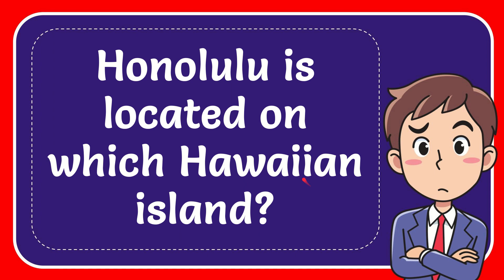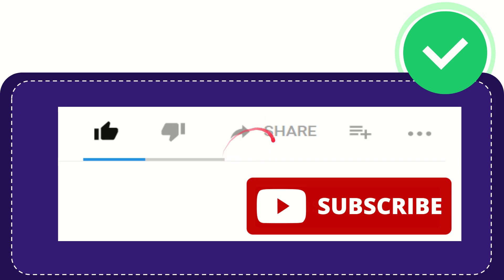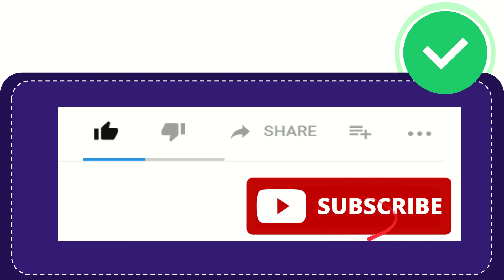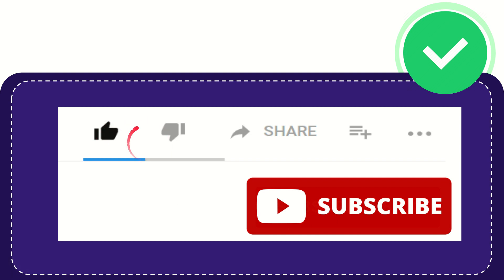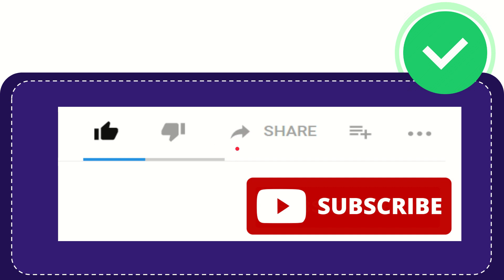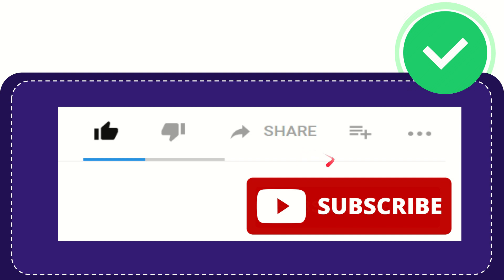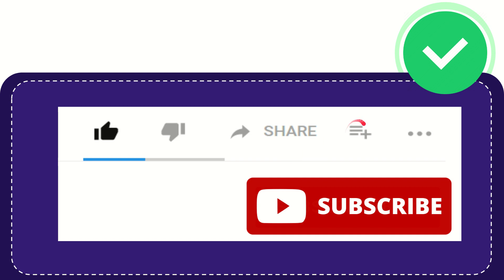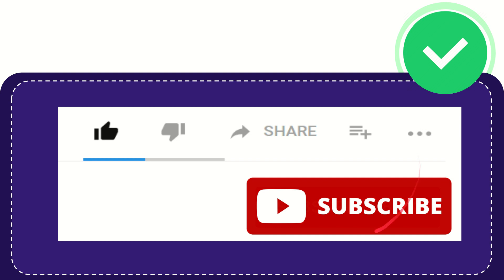Honolulu is located on which Hawaiian island?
Honolulu is located on which Hawaiian island? NEW VIDEO#